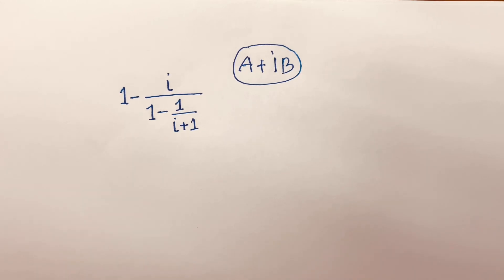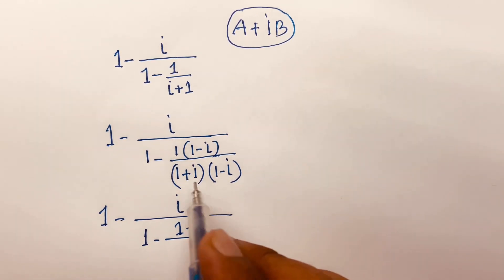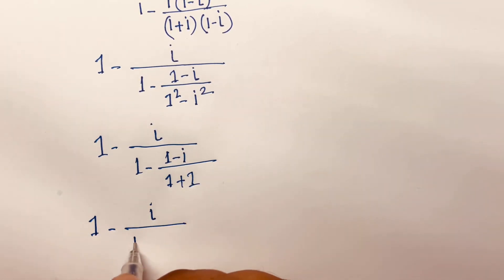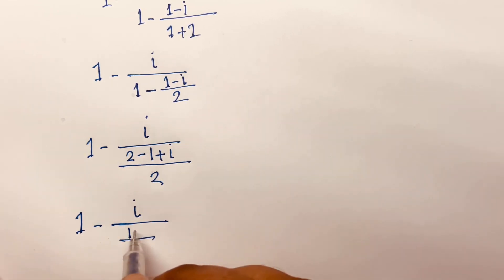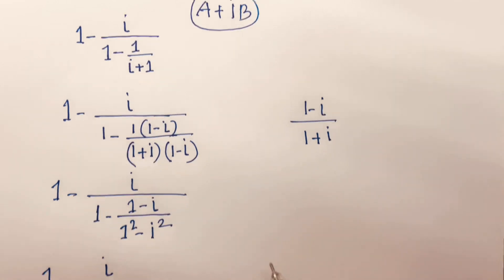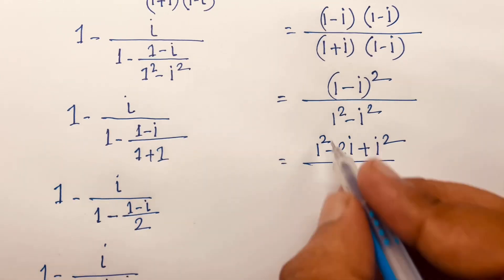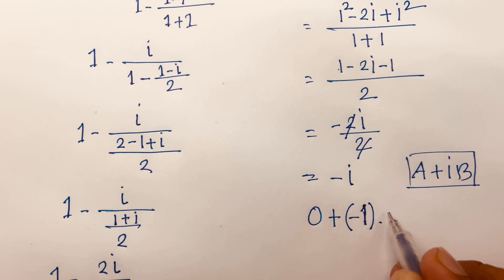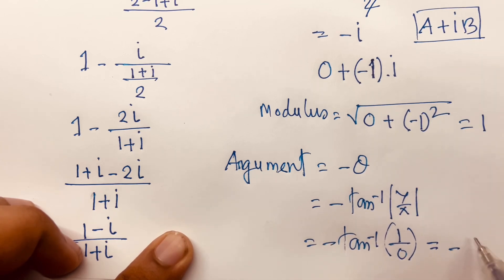A Wonderful Math Problem. Complex Numbers.